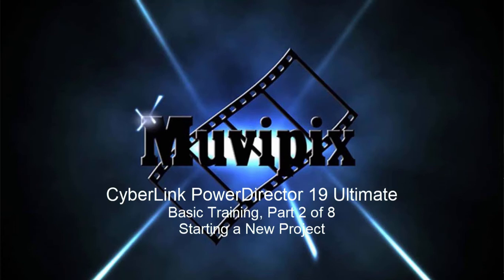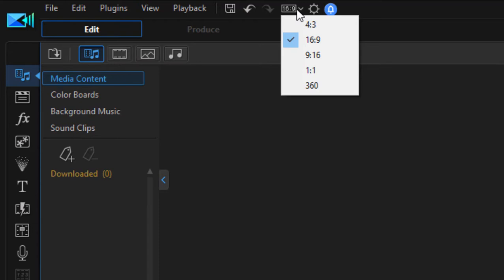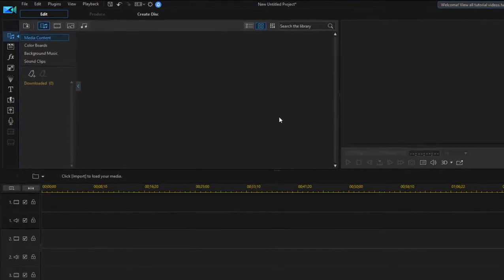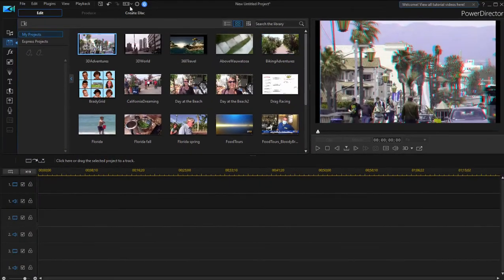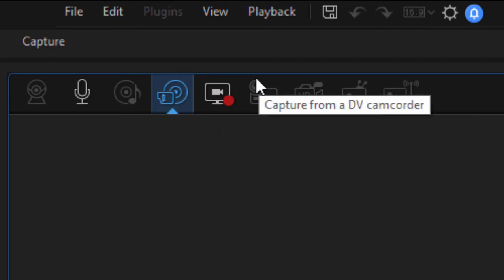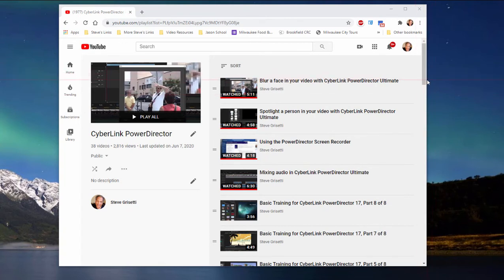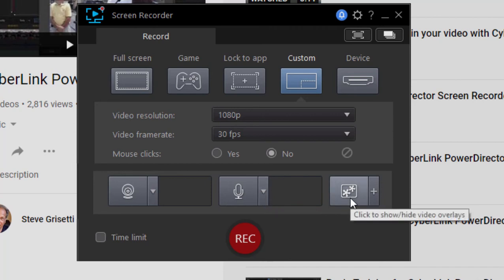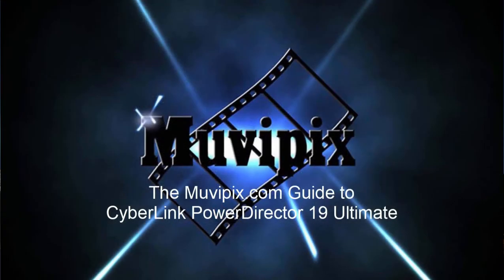Basic Training for CyberLink PowerDirector Ultimate 19, Part 2 of 8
Starting a project, adding media and using the Screen Recorder.